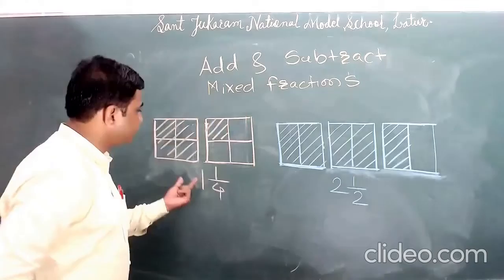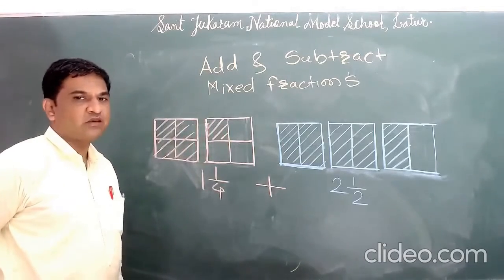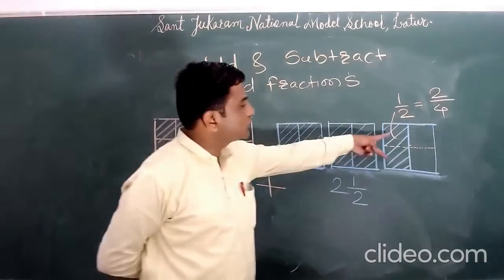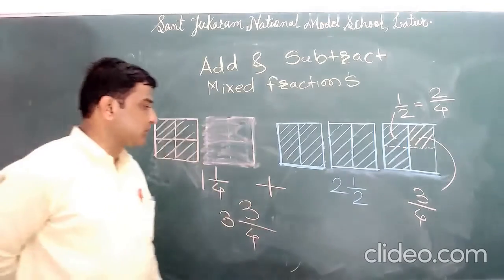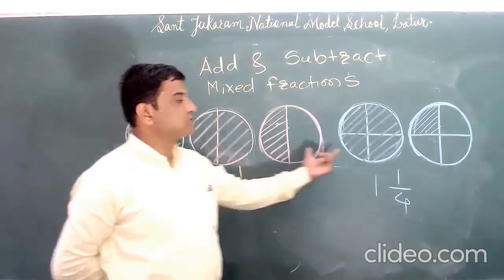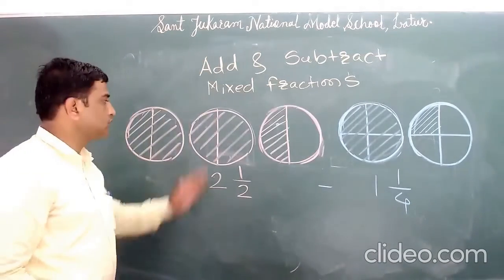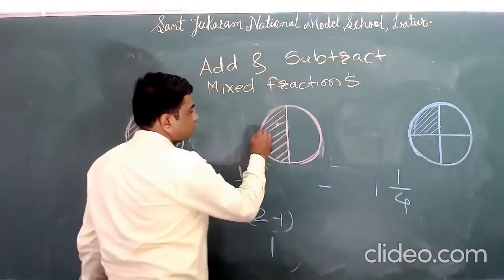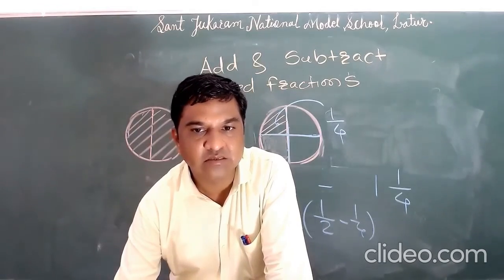Add & Subtract Mixed Frcations Part I onnline video cutter com